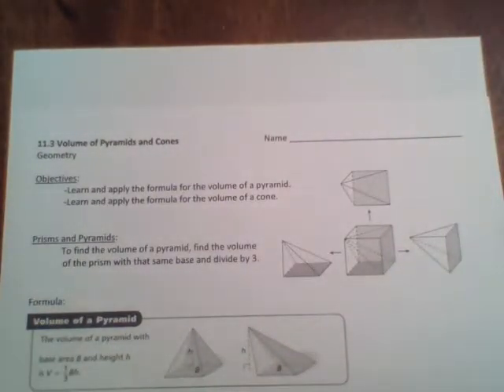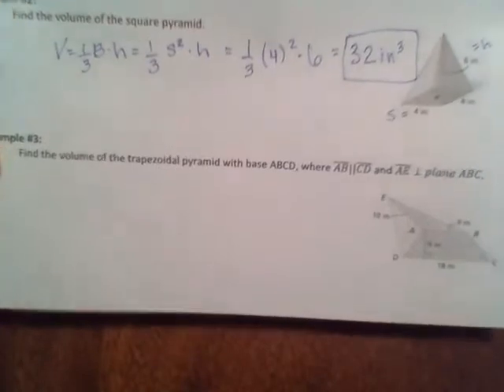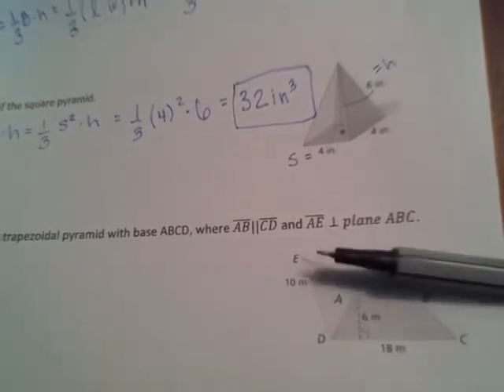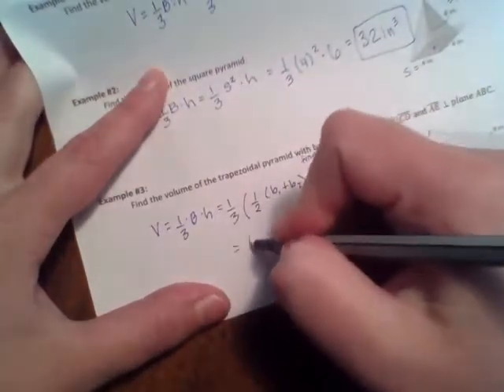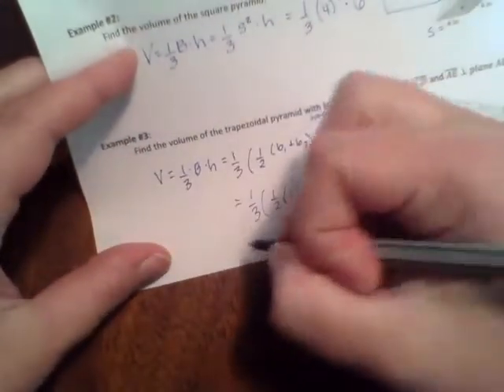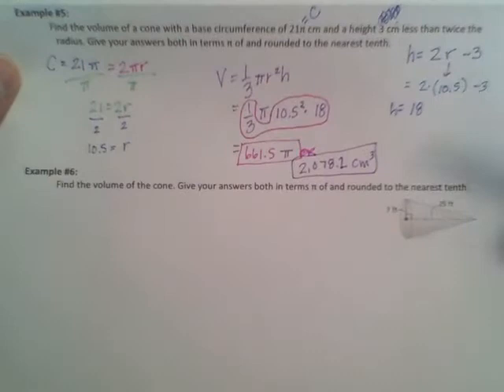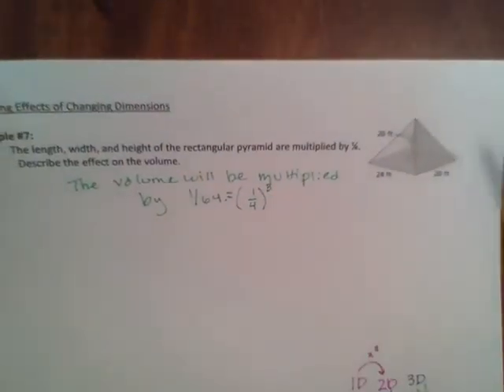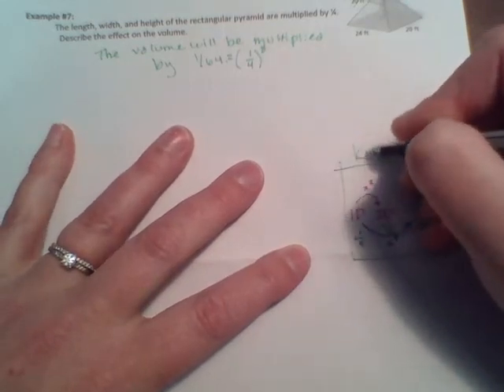11.3 Volumes of Pyramids and Cones Video Notes - Geometry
This video covers main topics of chapter 11 - section 3 of the Holt/McDougal Geometry text.